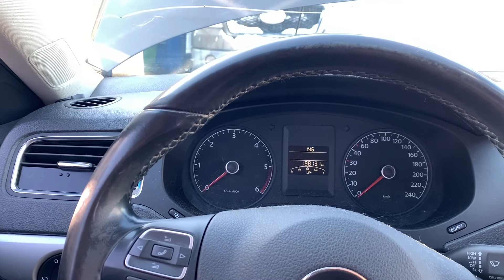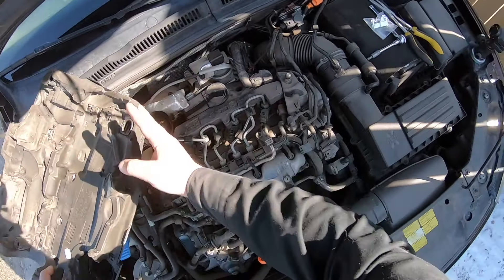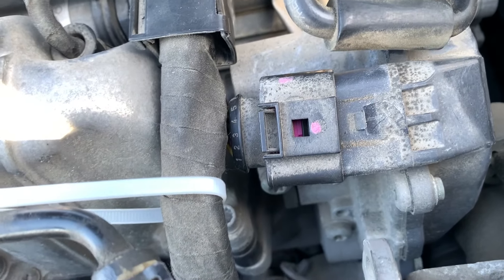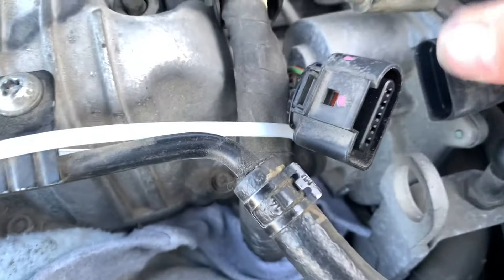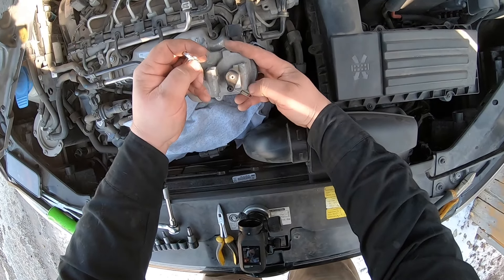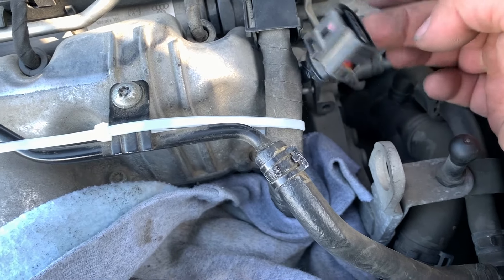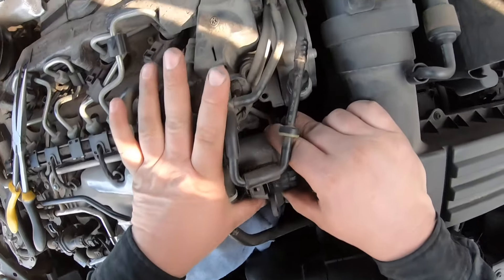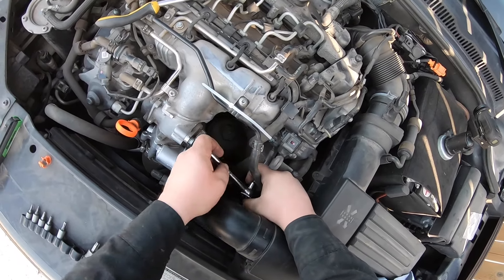P2015 VW Intake Manifold failure Fix DIY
My 2011 Jetta Tdi got the dreaded P2015 VW intake manifold failure.  This can be a very expensive fix for your 2.0 tdi motor.  However getting the bracket and about a hour of your time is way cheaper.